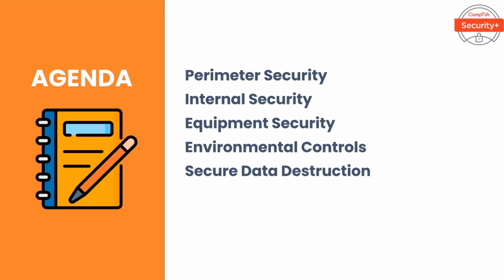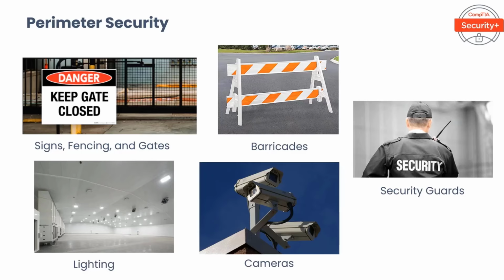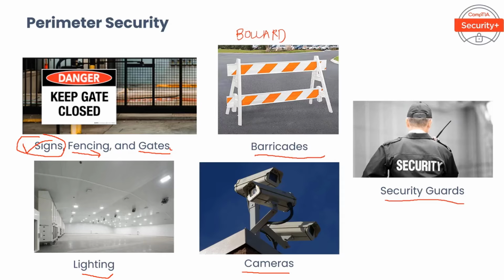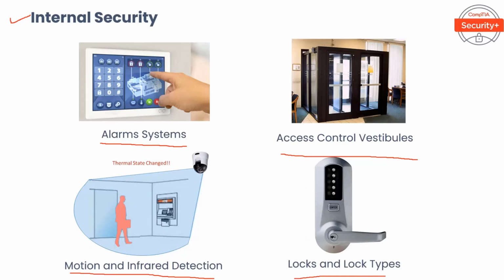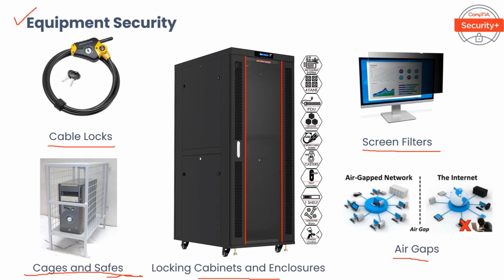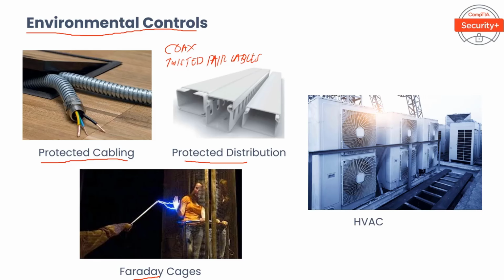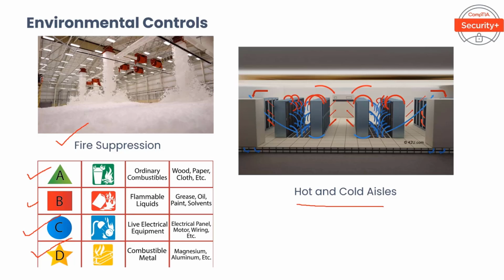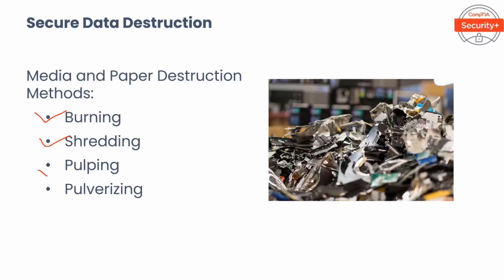Physical Security (M1L3) - CompTIA Security+ Free Course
Complete CompTIA Security+ theory and lab course for the SY0-701 exam version.

Membership includes access to over 45 IT certification and career courses.